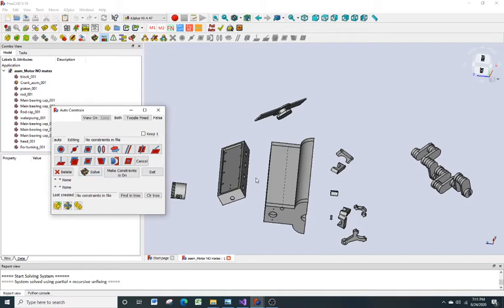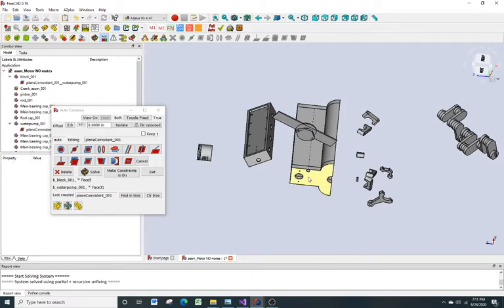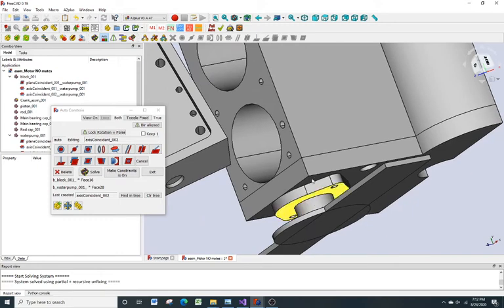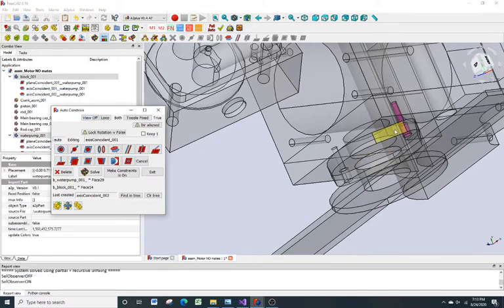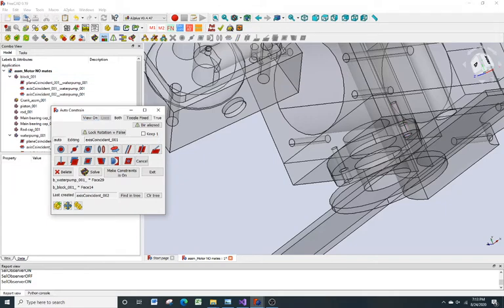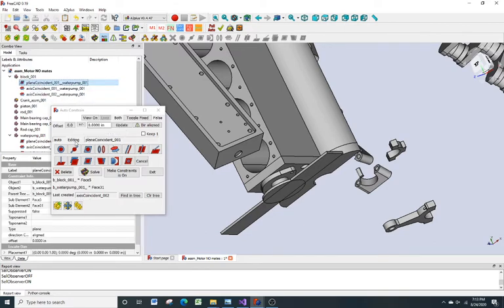FullAuto1 make constraint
How to make constraints using the helper program for FreeCAD's A2plus 3D assembly program.